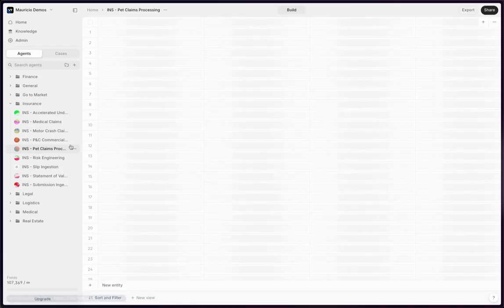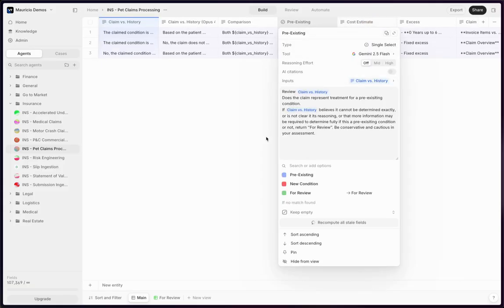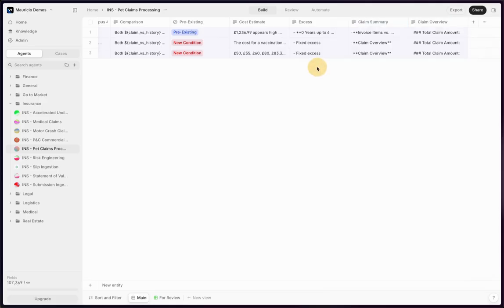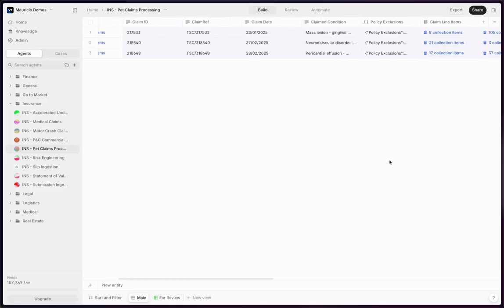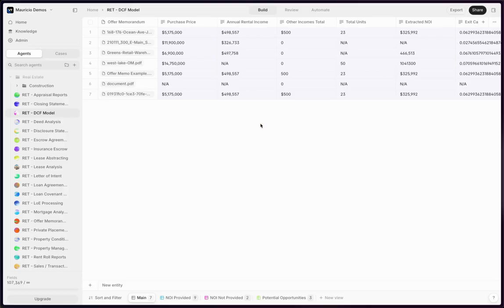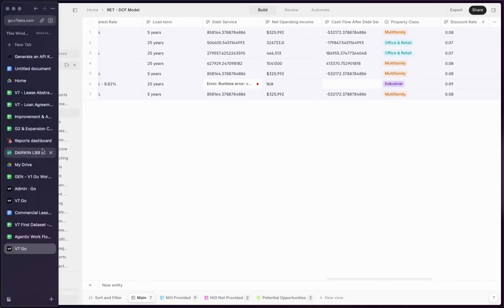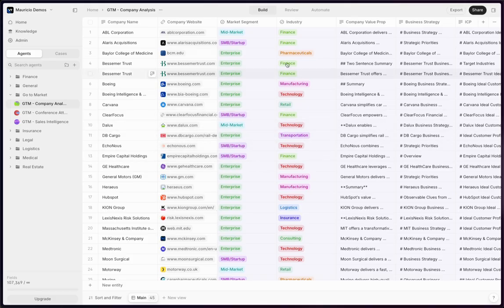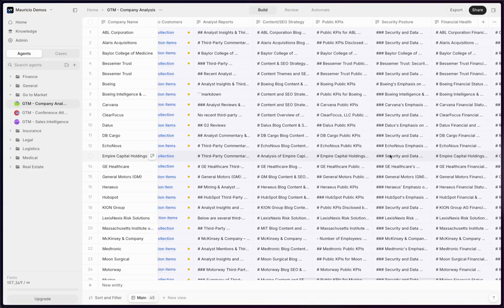Building AI Agents | Part 6: Choosing Your AI Stack – LLMs, Python & Web Search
Choosing the right tool is one of the most important steps in building a powerful and reliable AI Agent. In Part 6 of our series, we provide a deep dive into the different tools you can use—LLMs, Python, and Web Search—and explain exactly when and why to use each one.

This practical guide walks you through three distinct, real-world agent examples to illustrate how to build your AI stack:
- Insurance Claims Processing (using LLMs & Python): Learn how to use Large Language Models (LLMs) to extract key information from unstructured Pet Insurance Claim Forms and Vet Reports. Then, see how a Python script can take those extractions to perform calculations and generate a final, structured claims summary.
- Real Estate Financial Modeling (using Python): Discover how to move beyond basic extraction to complex evaluation. We demonstrate an agent that analyzes Real Estate Offering Memorandums, extracts financial data with an LLM, and then uses Python to run a full Discounted Cash Flow (DCF) analysis, turning raw numbers into actionable investment logic.
- Go-to-Market Company Research (using Web Search): See how to build an agent that works without any document input. We showcase a Company Analysis Agent that takes a company name and URL, uses the Web Search tool to crawl their live website, and enriches your data with real-time intelligence on market positioning, product lines, case studies, and more.

Understanding how to combine these tools is the key to transforming a simple extractor into a fully intelligent agent that can automate and augment your most complex workflows.

0:00 - Introduction: Why Choosing the Right Tool is Critical
0:23 - Use Case 1: Pet Insurance Claims (LLMs + Python)
1:00 - Using LLMs for Natural Language Extraction
1:20 - Using Python for Calculations & Summaries
1:41 - Use Case 2: Real Estate DCF Modeling (Python-Heavy Analysis)
2:07 - Combining LLM Extraction with Python for Financial Modeling
2:30 - Using Python to transform data into actionable insights
2:54 - Use Case 3: GTM Company Analysis (Web Search)
3:22 - Using Web Search to gather live intelligence from websites
4:04 - Recap: When to Use LLMs, Python, or Web Search

Find out more on how V7 Go's AI Agents can help your business